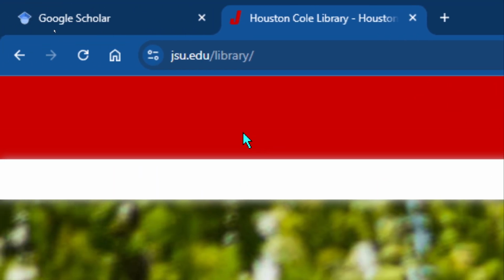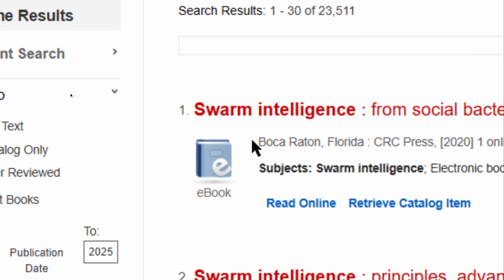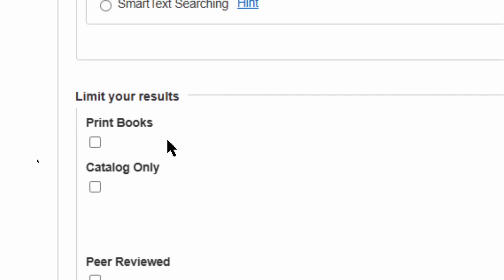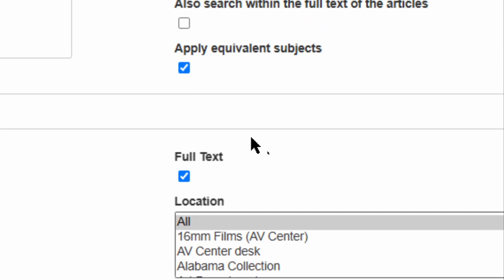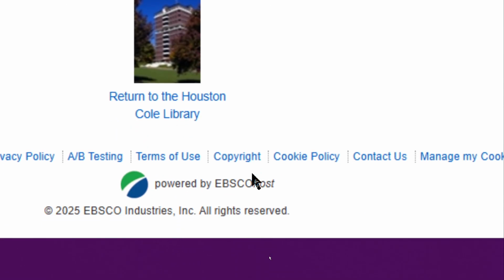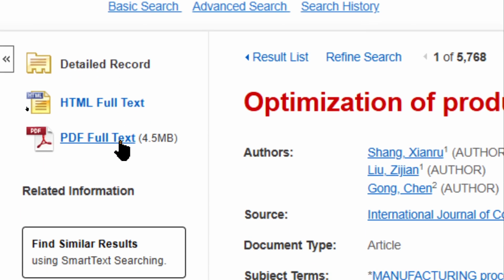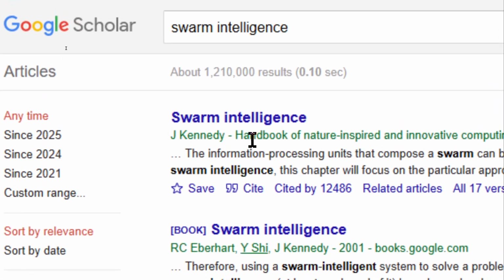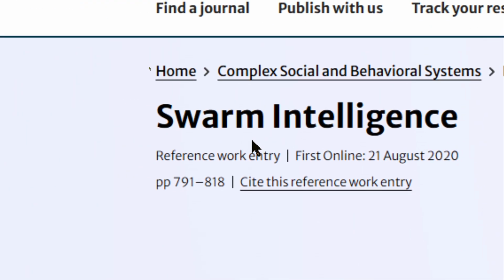CS 304 - Searching for Scholarly Articles